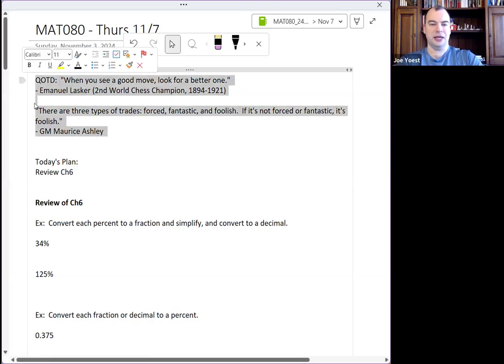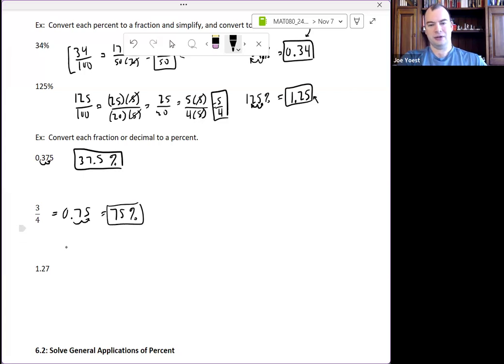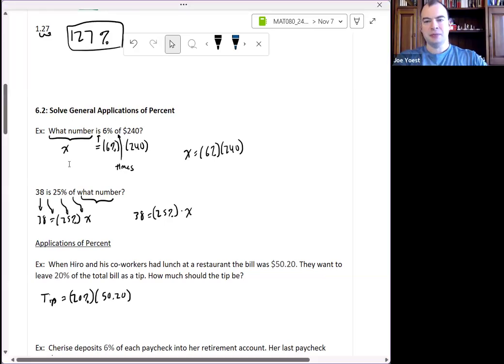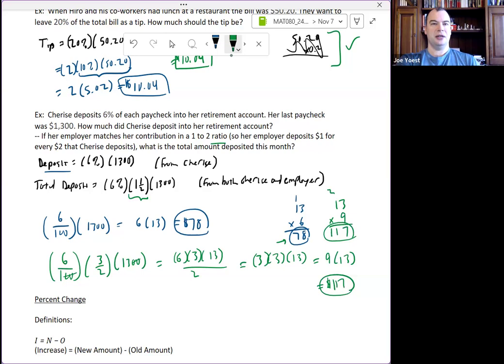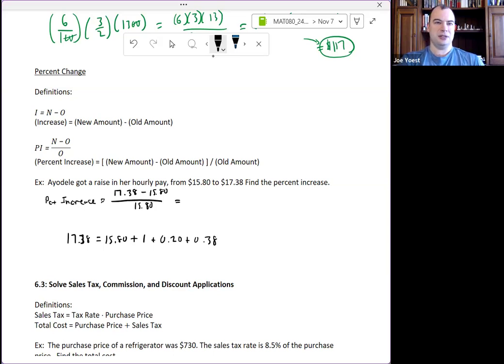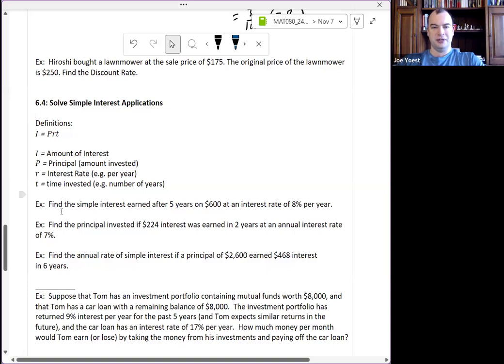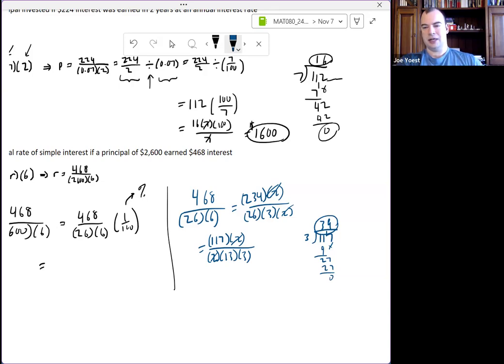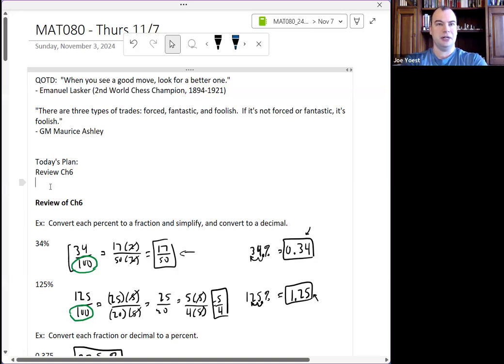Class Meeting 22 - MAT080